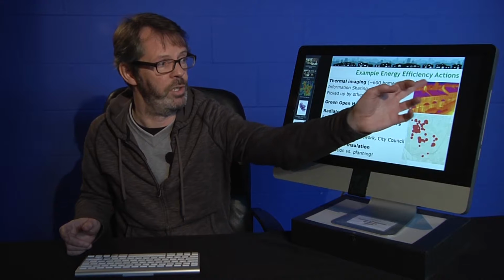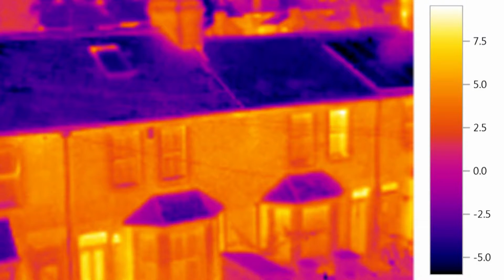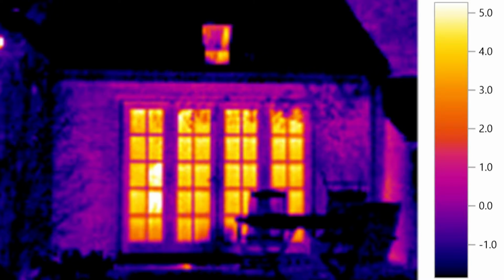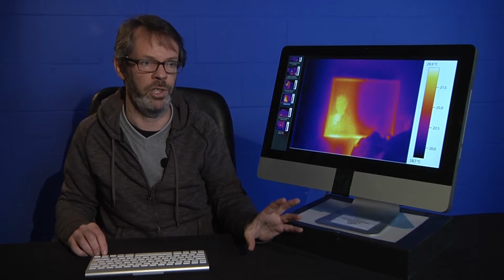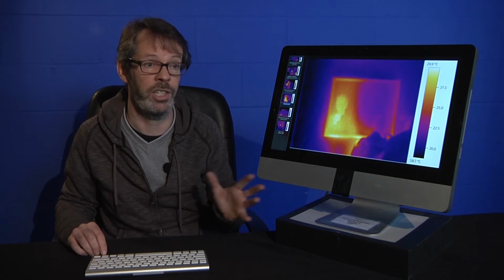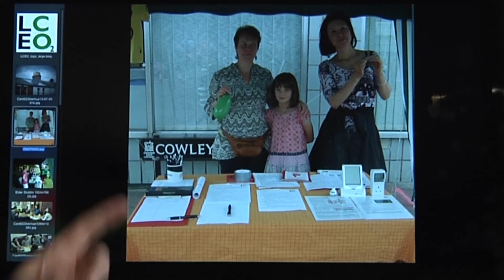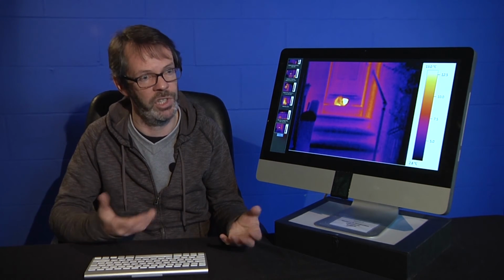Low Carbon East Oxford Promotion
Short film made on the very intensive 3 day video production course at Film Oxford, which is a first step video production course. Made for Low Carbon East Oxford group in November 2016. The participants split into two groups for post production so there are two versions - which is your favourite?